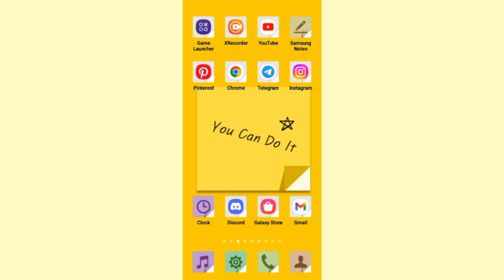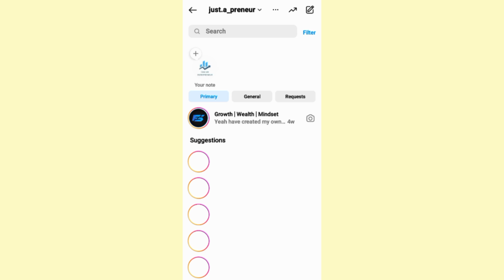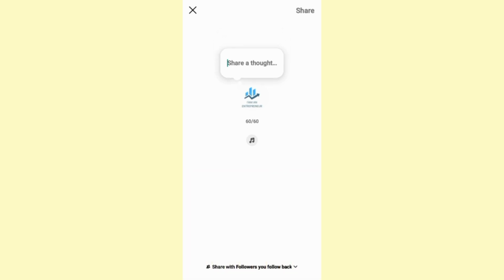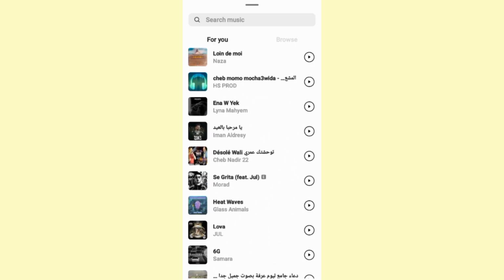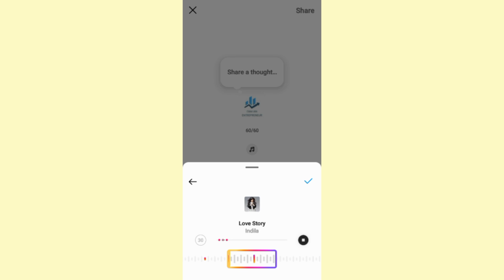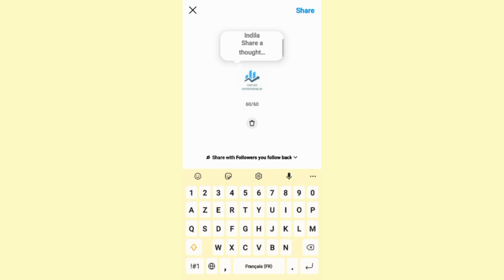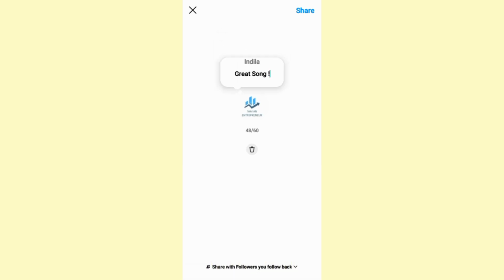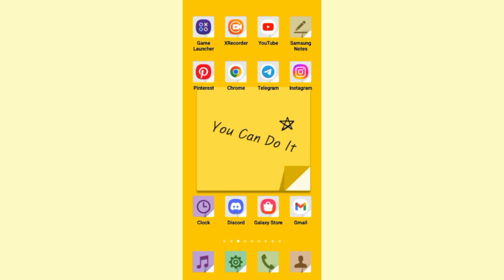How to Add Music to Instagram Notes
Learn How to Add Music to Instagram Notes. It is really easy to do, learn to do it in just a few minutes by following this super helpful tutorial.